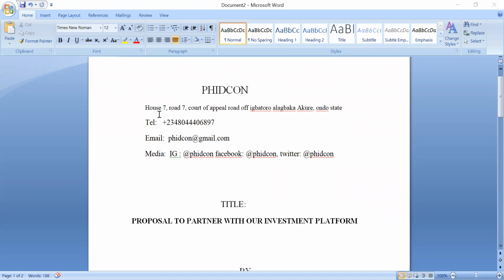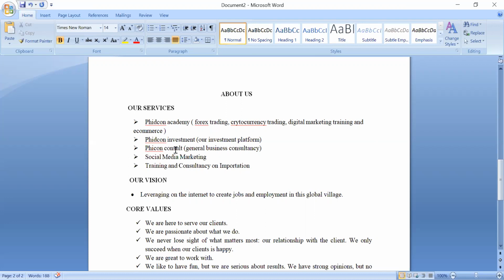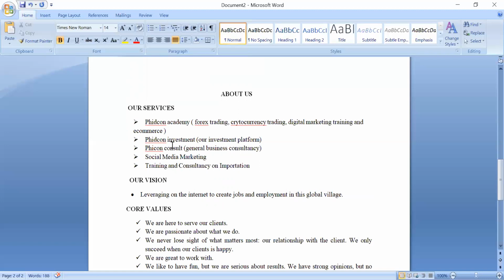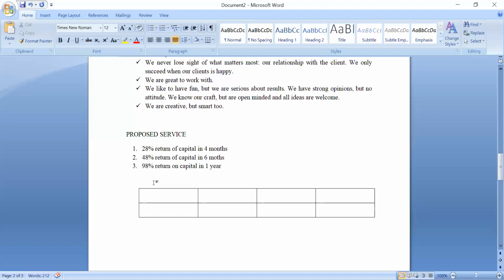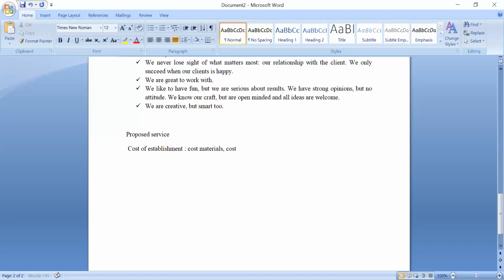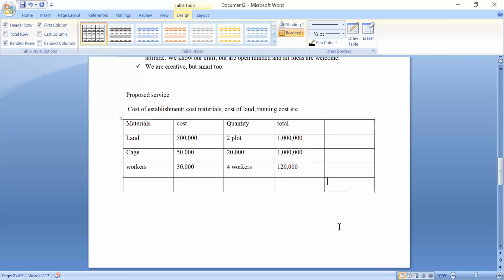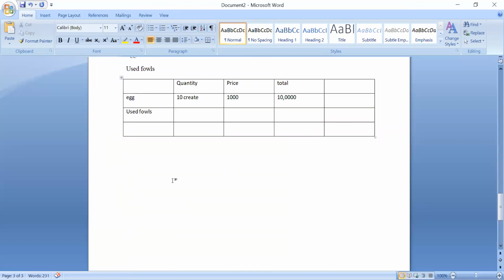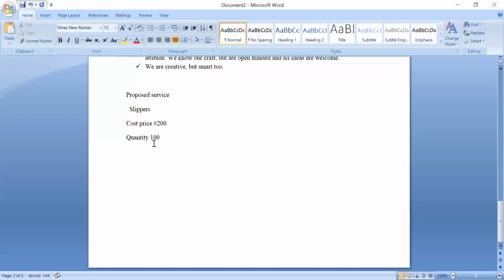How to write business proposal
This will guide you to writing a good proposal
 How to to win your clients over with proposal
How to position yourself for favour with clients

Need any further clarification? Call or message 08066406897